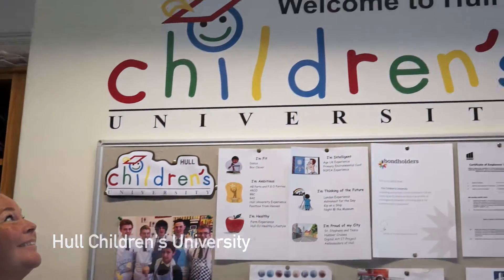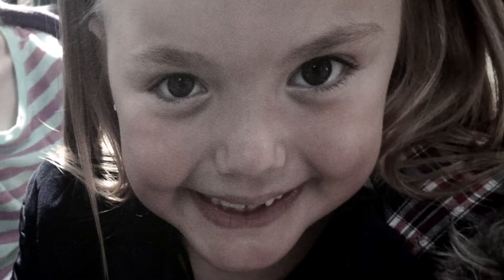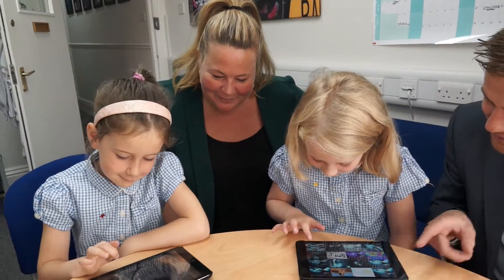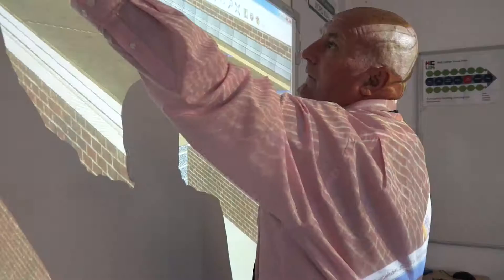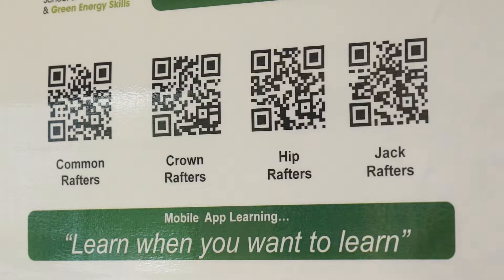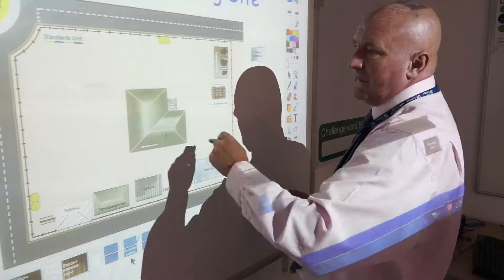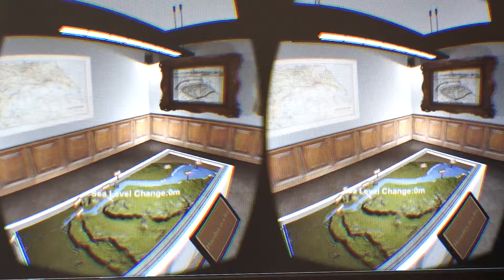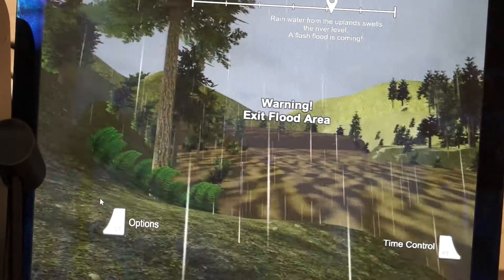Hull Daily Mail Digital Awards nominees for Best use of technology within education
Hull and East Yorkshire is a hive of digital activity, with superfast broadband, entrepreneurial investment and online commerce expanding more rapidly than ever before. KCOM and the Hull Daily Mail are proud to host for a second year The Digital Awards 2016 which celebrate and highlight the creative strides being made in the development and use of digital technology. The awards will bring together the digital community for an exciting event to recognise the inspirational companies that are at the cutting edge of digital business.

Filmed and edited by Darren Casey / DCimaging.co.uk 2016